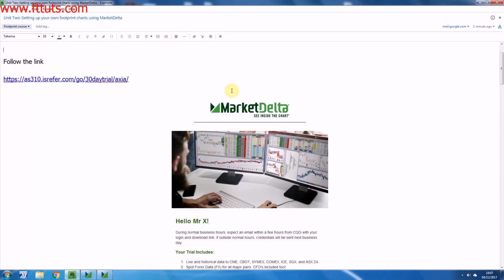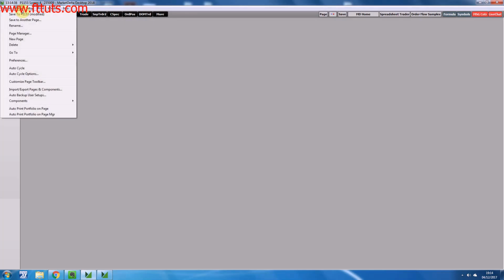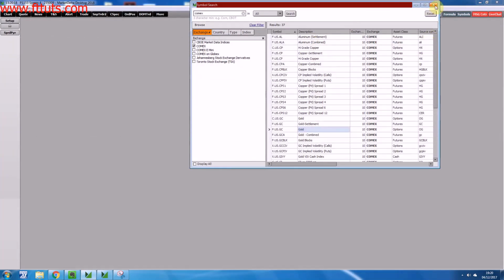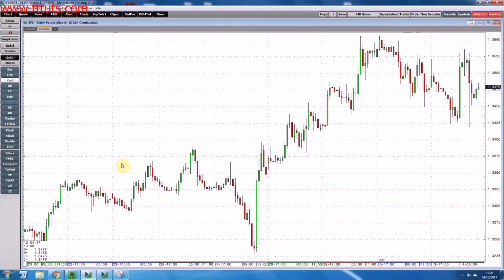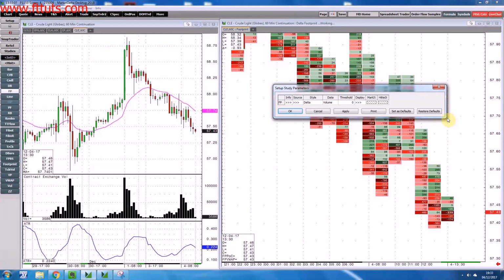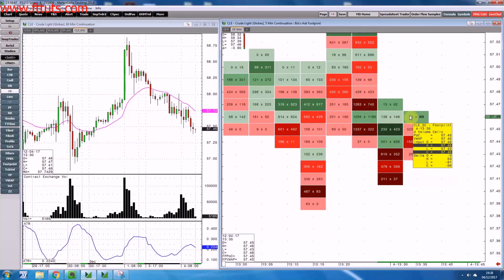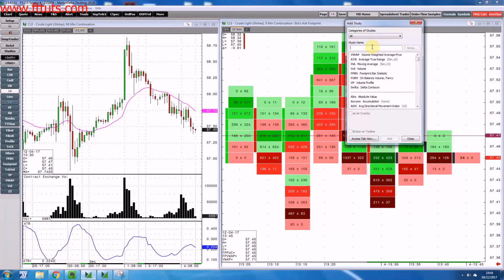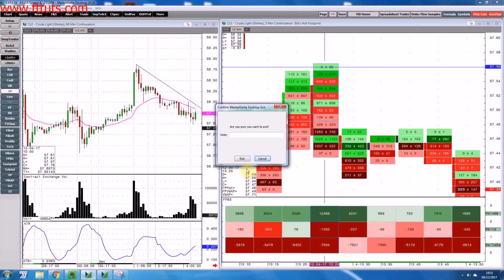Unit-02 how to use the basic elements of the footprint tool